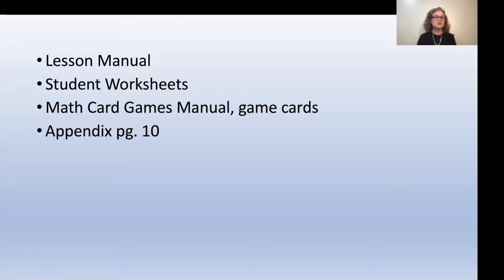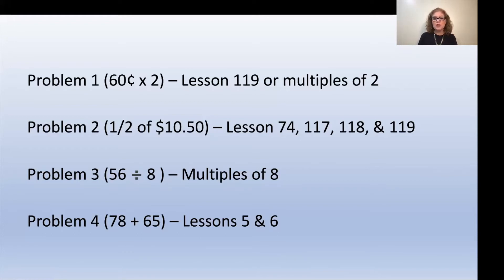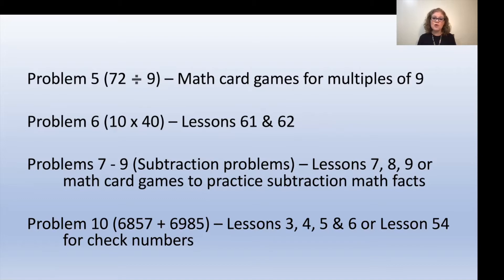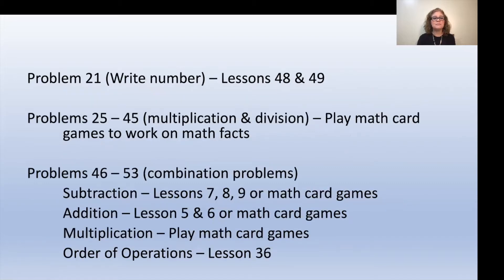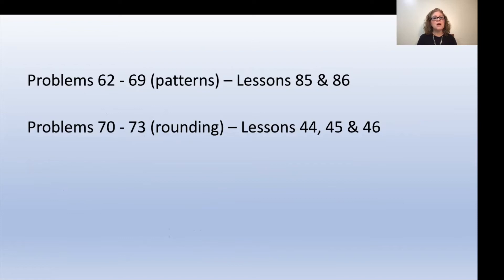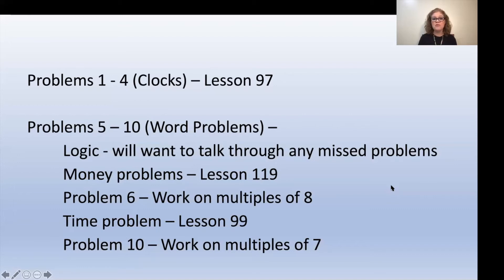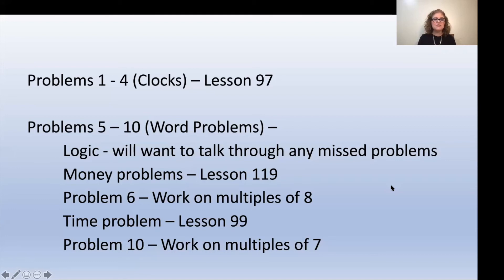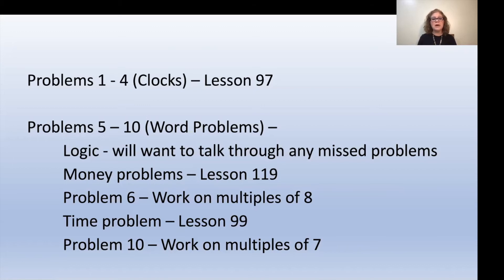RS2 Level D Overview: Lessons 133 to 136